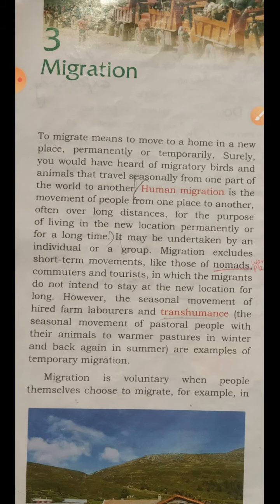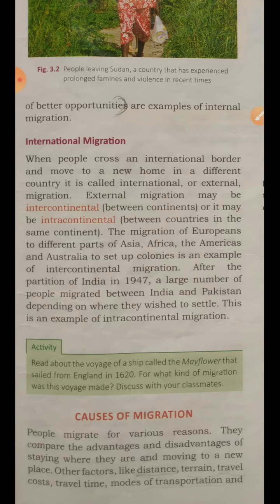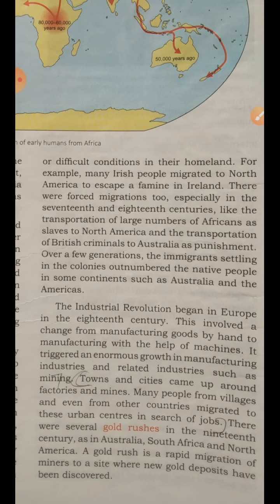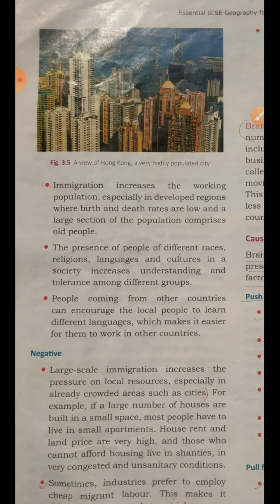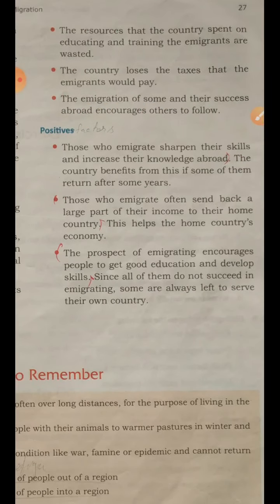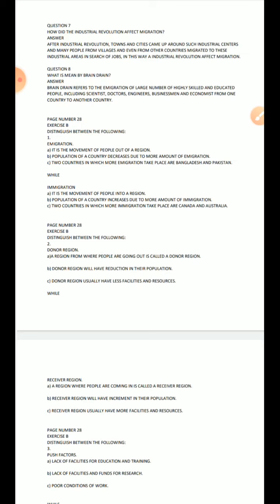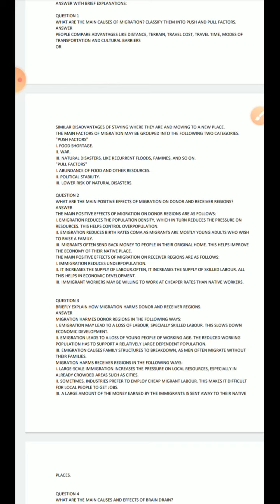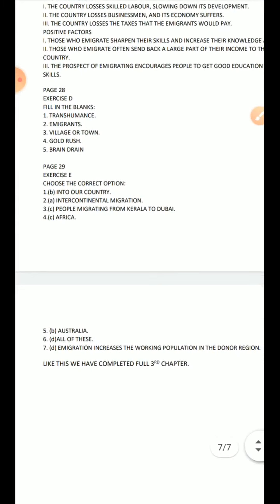CLASS 8 GEOGRAPHY CH- 3 COMPLETE.